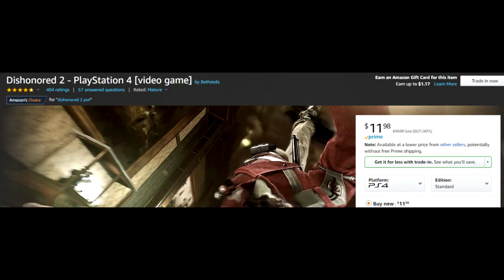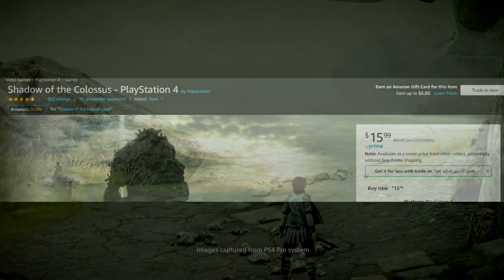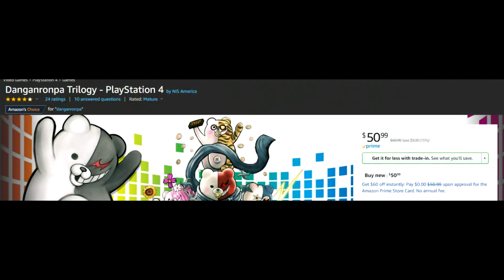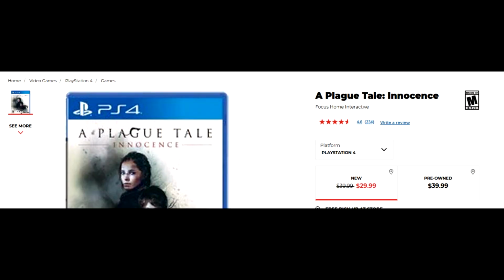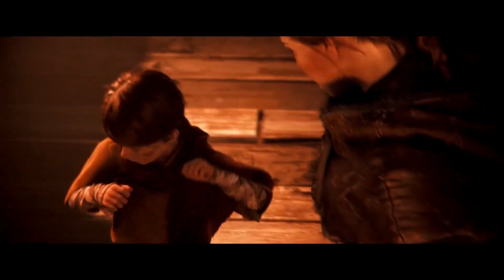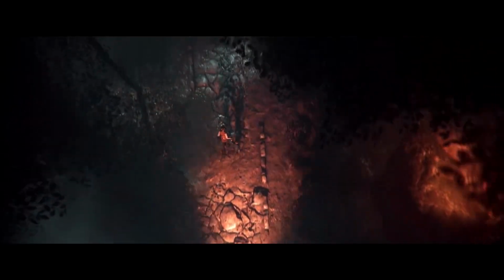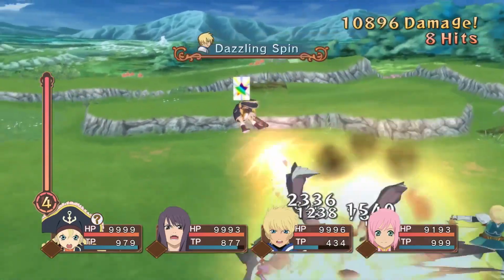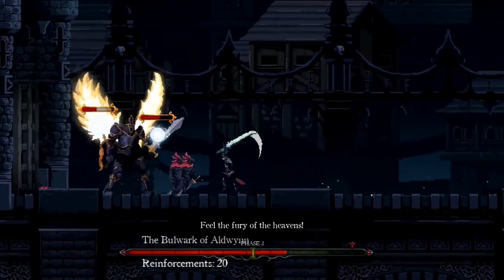GET PS PLUS CHEAP RIGHT NOW + GREAT PS4 GAME DEALS!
Checkout the New Channel here!

Sources-
PS Plus - EMCUUTU22

Danganronpa Trilogy

Shadow of the Colossus

Dishonored 2